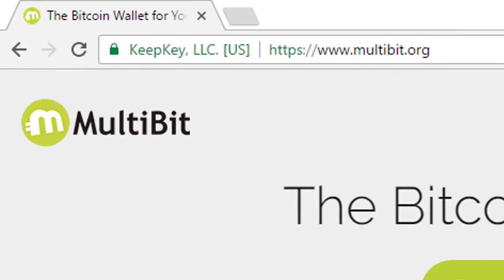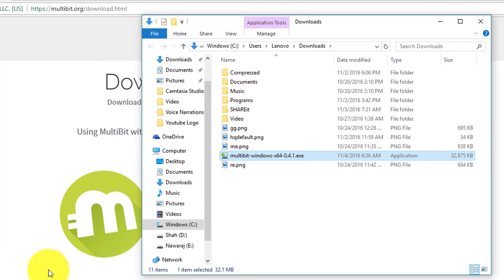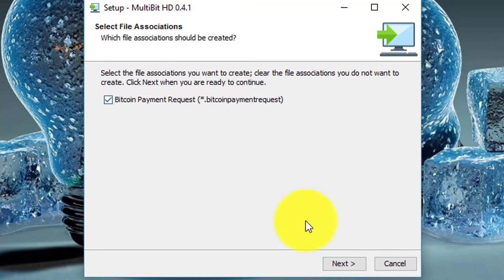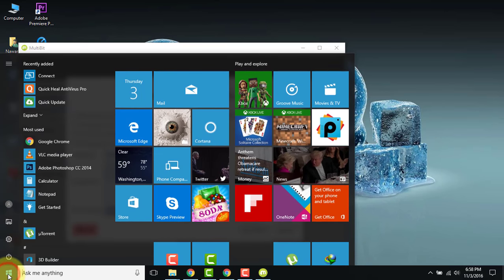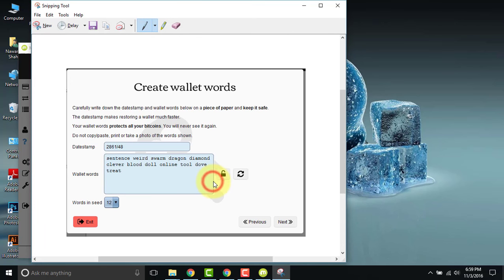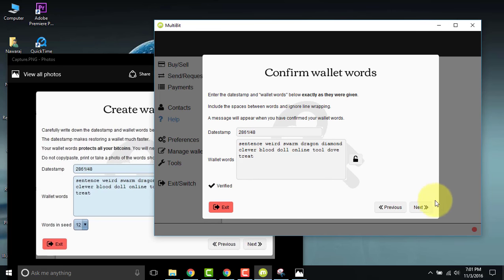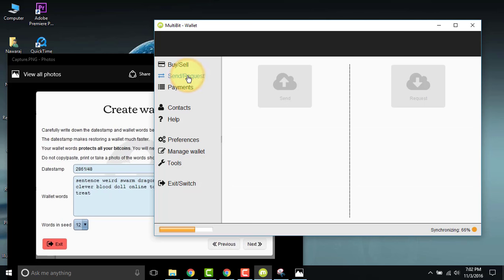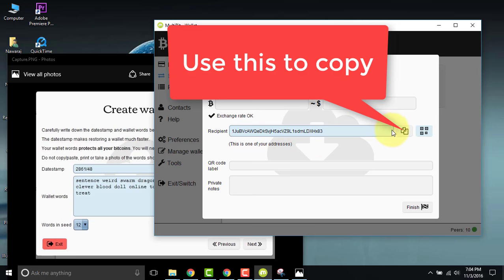How To Create Your First Bitcoin Wallet -- Multibit HD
If you want to Create Multibit wallet then this Multibit wallet tutorial will teach you, How to use Multibit wallet.
You will learn : How to install Multibit HD wallet on your Computer?
 How to send Bitcoin form Multibit HD wallet to other wallet? And how to receive Bitcoin from other wallet ?

If you don't have any Bitcoin wallet and want to create your first Bitcoin Wallet then go a head and watch this video.
In this video, I will teach you How to create a Desktop Wallet with Multibit.